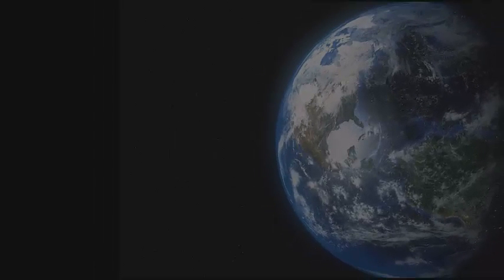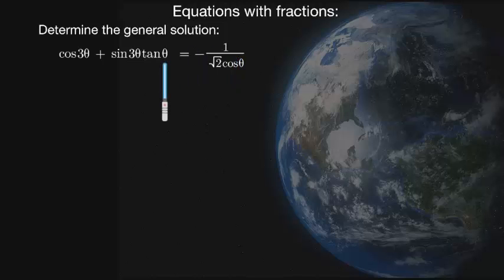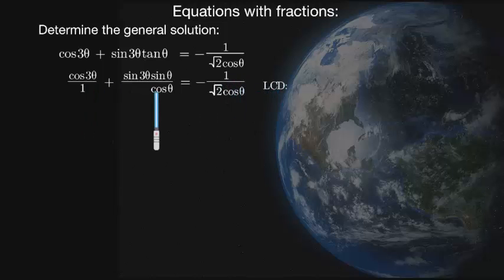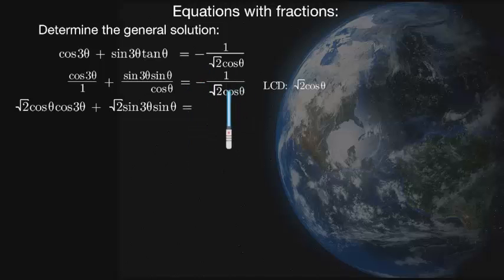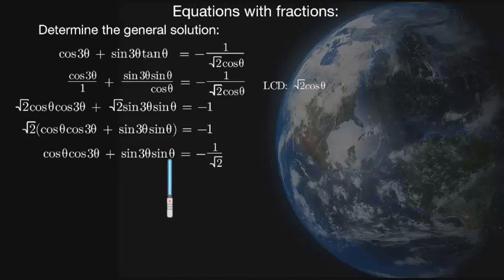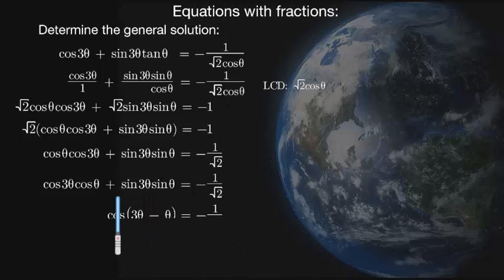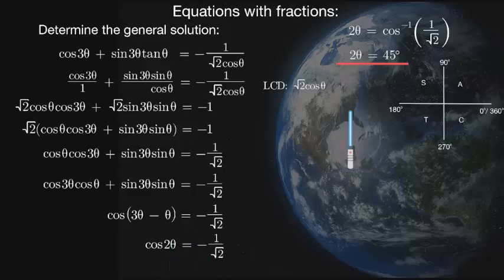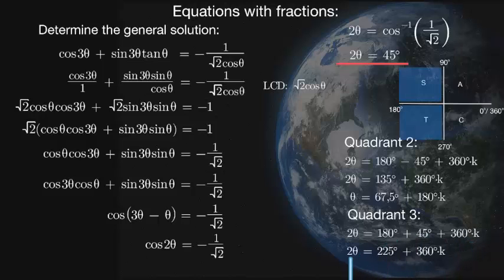Lesson 10 Trigonometric equations with fractions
Trigonometric equations with fractions